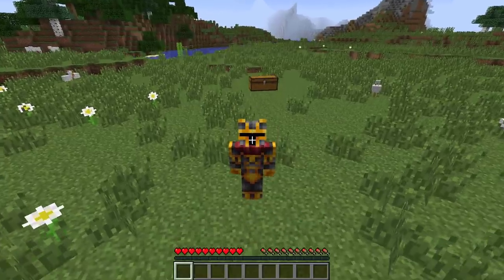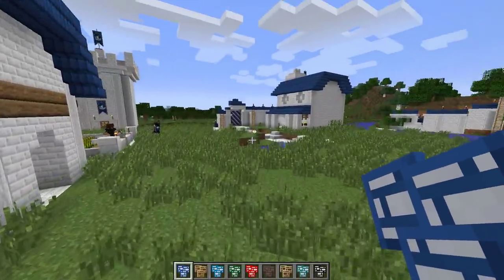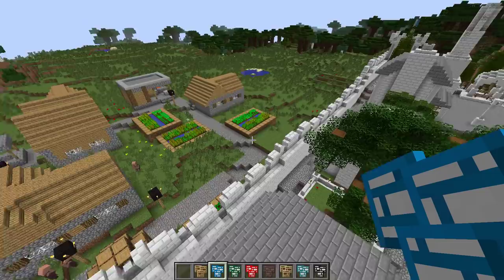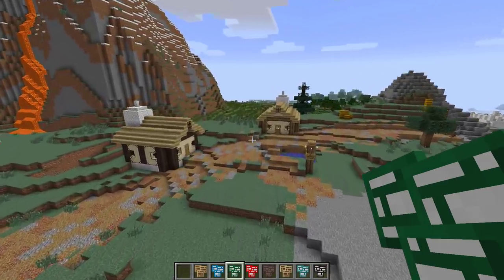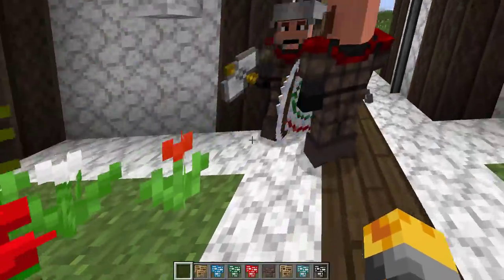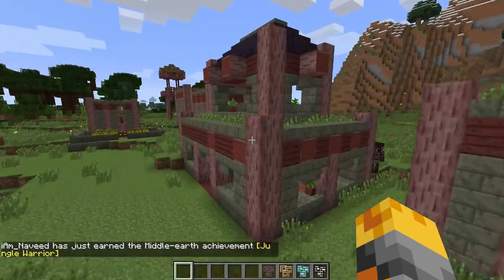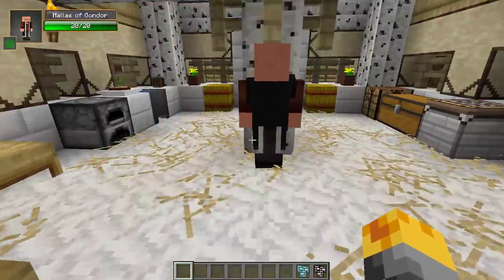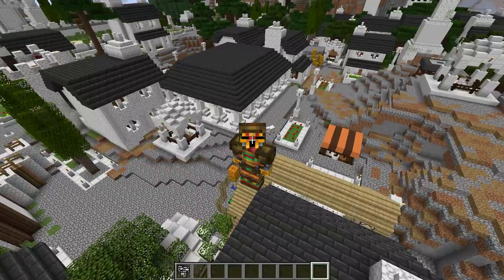Minecraft INSTANT STRUCTURES MOD / LORD OF THE RINGS EDITION!! Minecraft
In this Minecraft video we will be checking out the Instant Structures inside the Lord of the Rings mod. This Minecraft mods video will bring in hundreds of new structures and houses to build especially with brand new features like, villages, fortress' and plenty of other items.